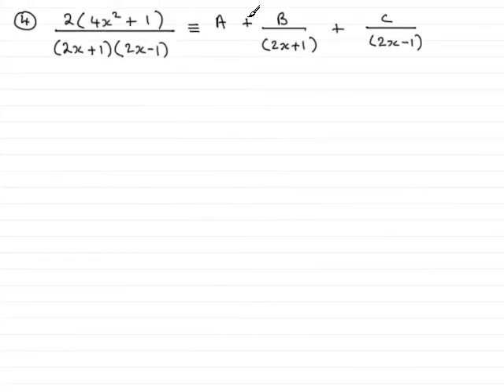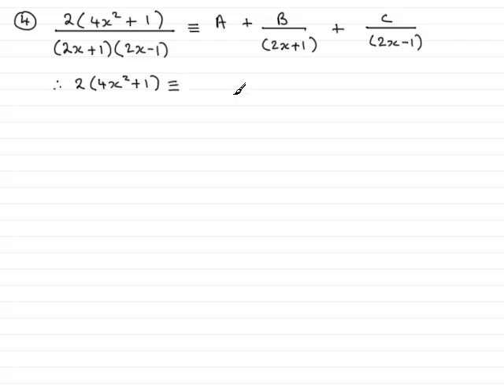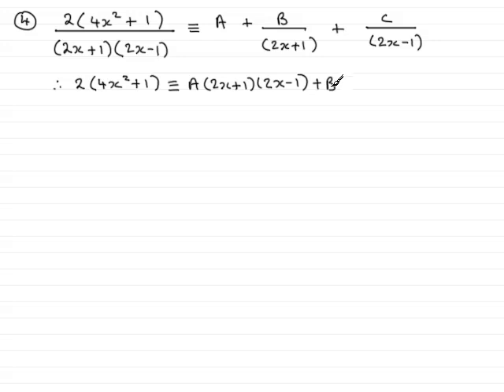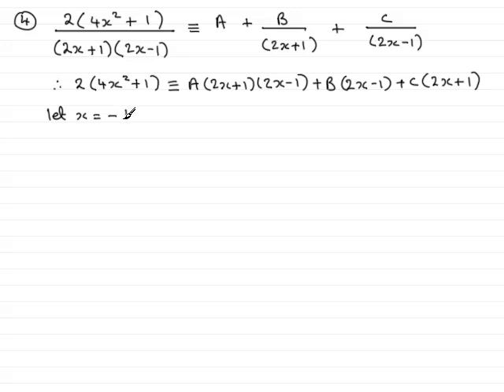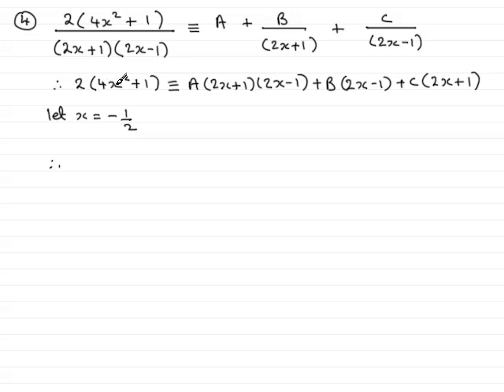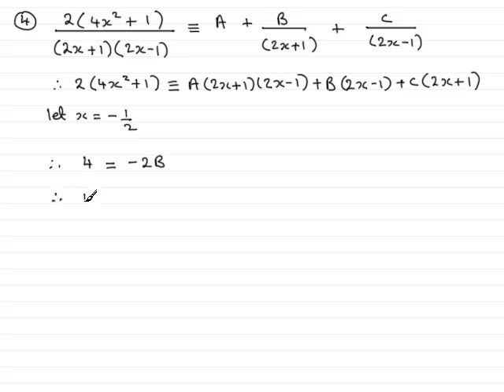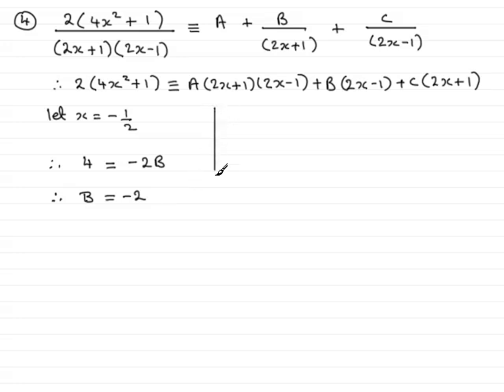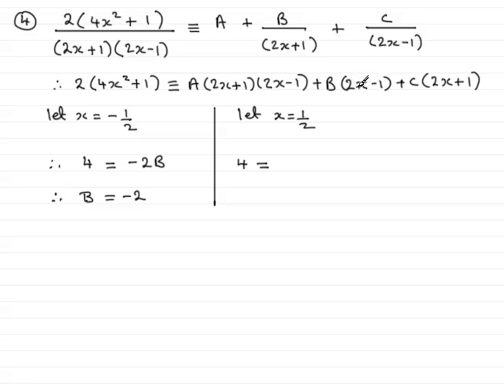A-Level Maths Edexcel C4 June 2007 : Q4a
This is the first part of the worked solution to this question.